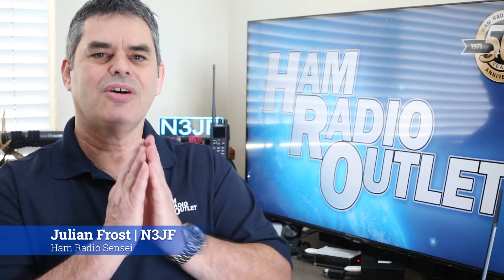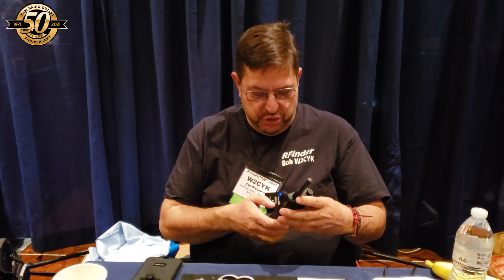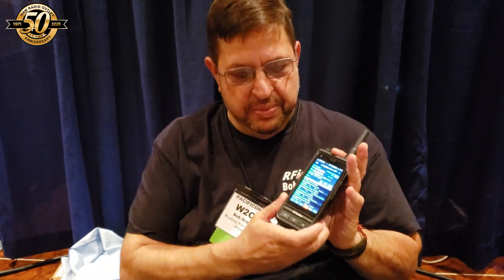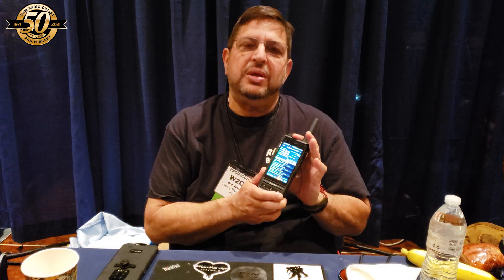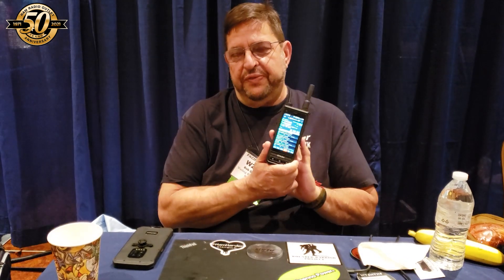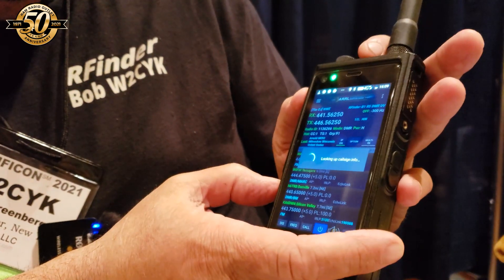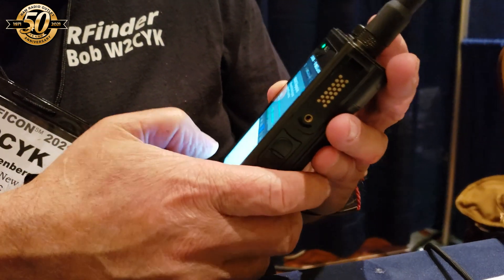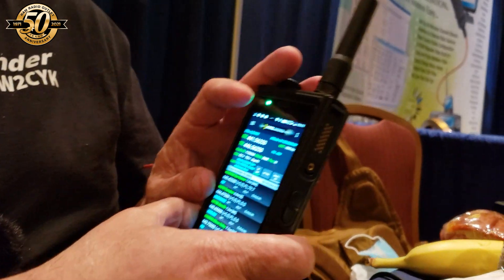RFinder B1 Plus - HRO at Pacificon 2021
In this video from Pacificon 2021, Bob Greenberg talks about his product, the RFinder B1 Plus, a digital radio that lets you talk from anywhere in the world to anywhere in the world, without ever needing a code plug!